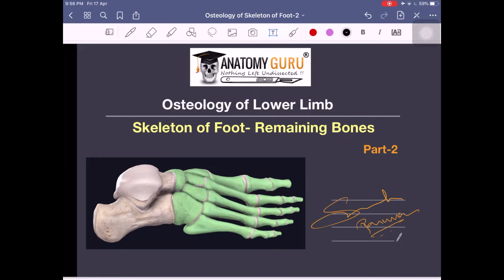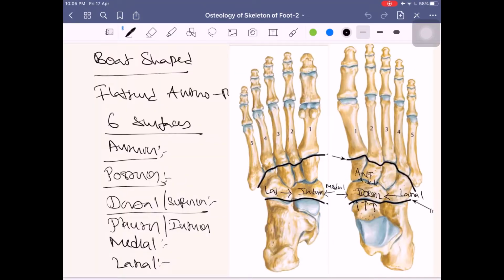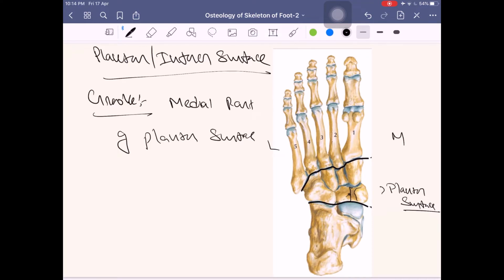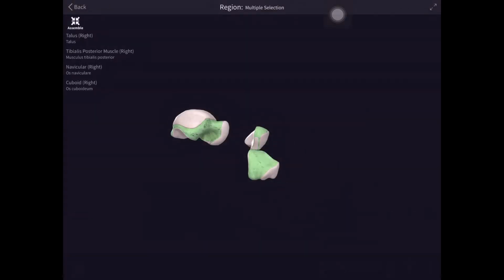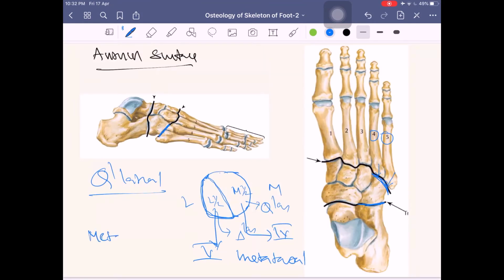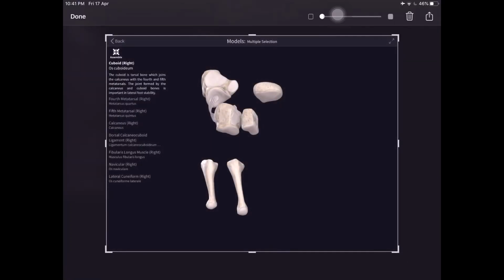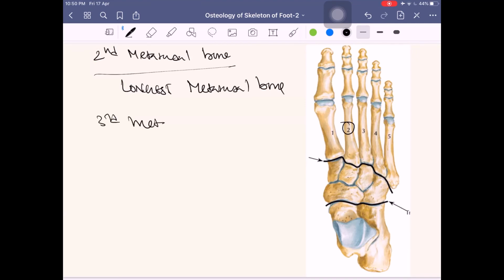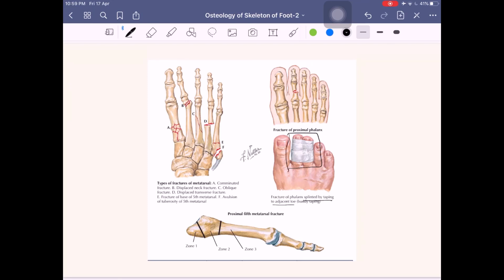Anatomy of Lower Limb Part-9: Osteology of Skeleton of Foot-2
This human anatomy series talks about the osteology and soft parts of the lower limb. During the lecture, at certain relevant points, an attempt is made to compare the anatomy of the lower limb with that of the upper limb.

In this 2 series episode, Anatomy Guru tries to simplify and explain the intricate osteological details of the Skeleton of foot.

In the 2nd part of skeleton of foot, anatomy of Navicular bone, Cuboid bone, Cuneiform bones, metatarsal and phalanges along with their relevant applied anatomy is explained while in the 1st part, anatomy of talus and calcaneus is explained.

It is highly recommended to thoroughly understand the osteology of limb bones as this forms the foundation to comprehend and holistically understand the soft parts, which will be covered in the latter part of this series.